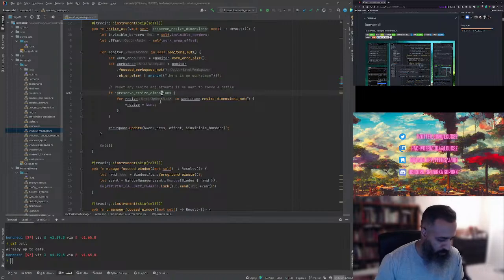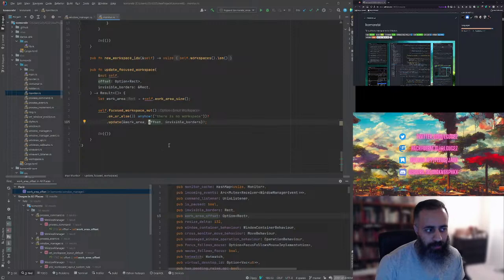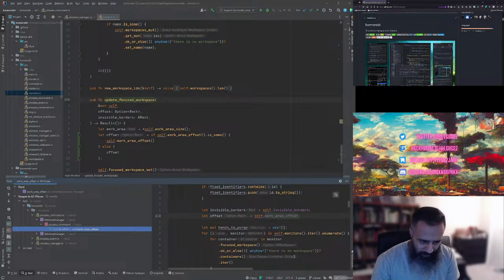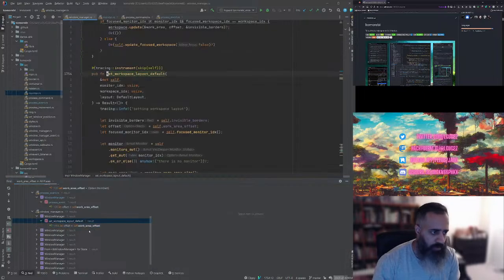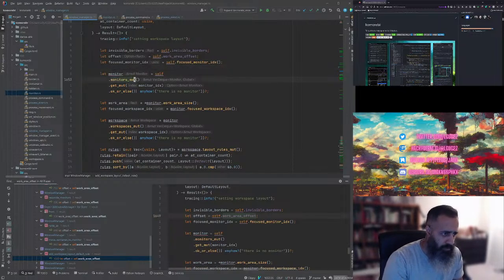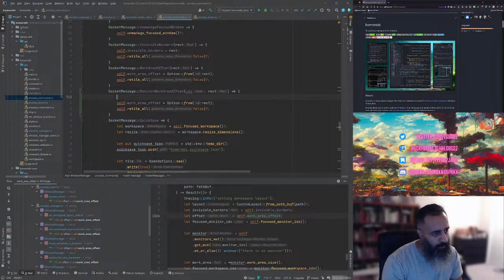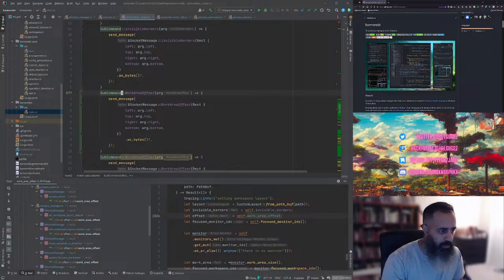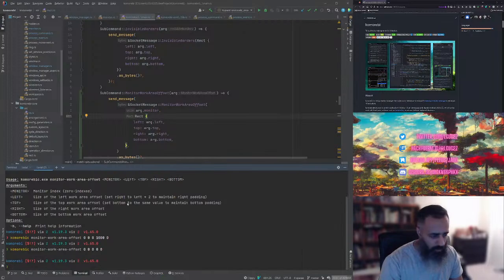Komorebi tiling window manager development: Implementing per-monitor work area offsets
Komorebi is a tiling window manager for Windows